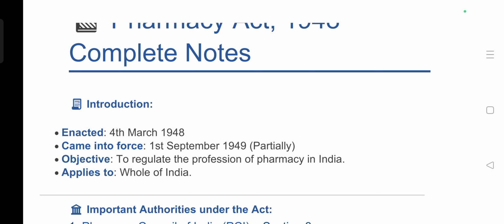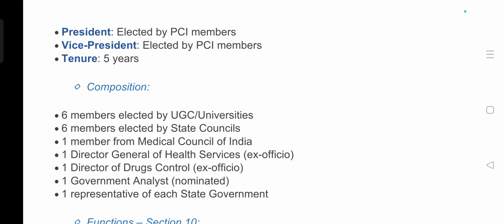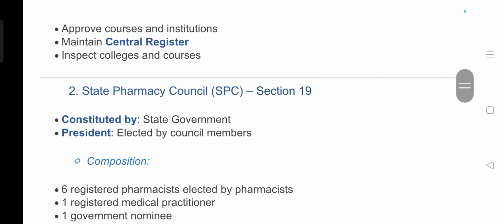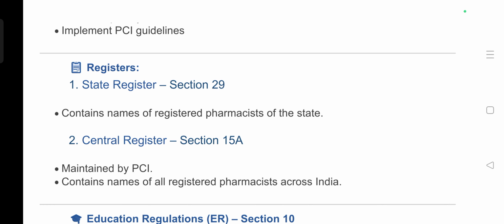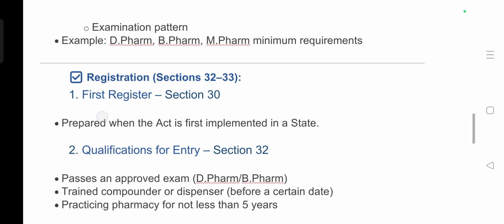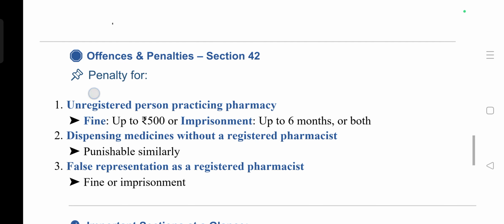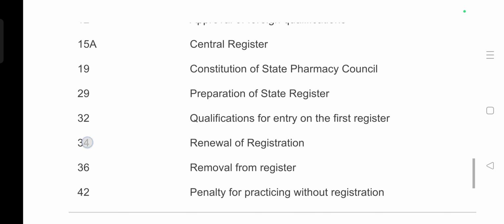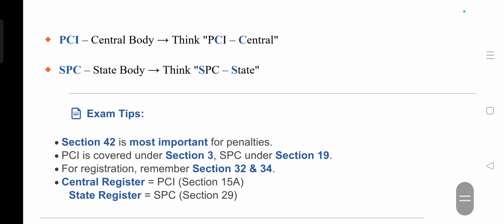Pharmacy Act 1948 Explained 🔥 | Full Notes with Sections, Authorities & Penalties | DMER, MPSC, GPAT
📚 Complete Pharmacy Act 1948 Explained in Marathi + English
This video covers everything you need to know about the Pharmacy Act, 1948 – including all important sections, authorities (PCI, SPC), penalties, registration process, and educational regulations – specially prepared for DMER, MPSC, GPAT, UPSC, SSC, and Pharmacist Exams.

🎯 What you’ll learn in this video:

Objectives of Pharmacy Act 1948

Structure of PCI & State Pharmacy Council

Important Sections (3, 10, 19, 29, 32, 42)

Roles of Pharmacist under the Act

Registration, Central & State Registers

Offences and Penalties (Section 42)

Memory tips for exam revision

👨‍⚕️ Best for:
Students of Diploma Pharmacy, B.Pharm, MPSC, DMER, SSC Phase Exams, GPAT, Pharmacovigilance and Medical Officers.